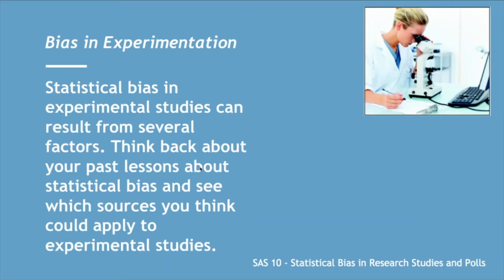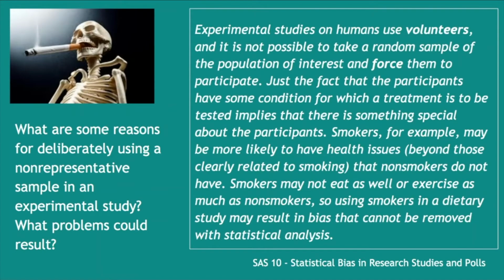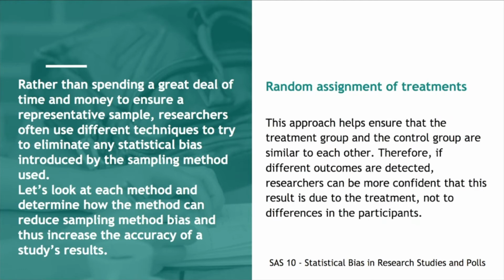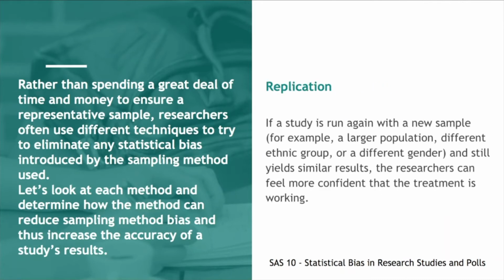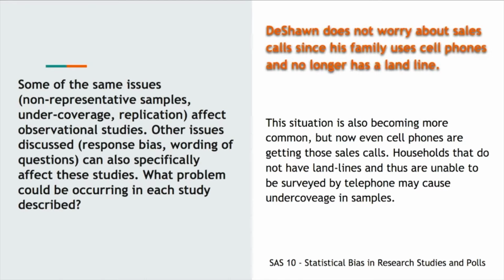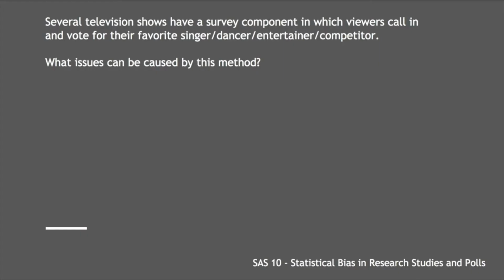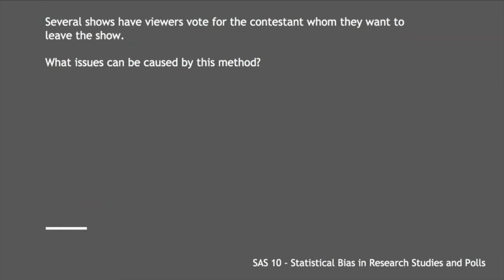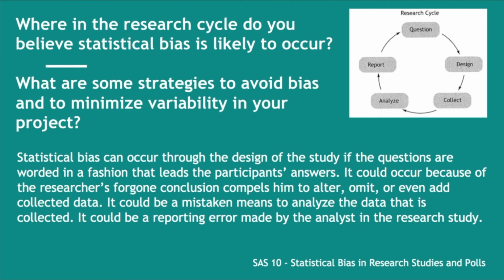AQR 4 1 2 Statistical Bias in Research Studies and Polls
In today's lesson, we look at different means to prevent statistical bias and variability. We also look at examples of how bias is generated and discuss means to prevent it.